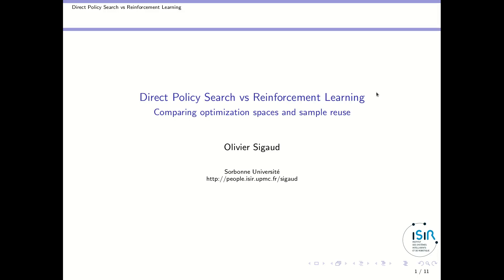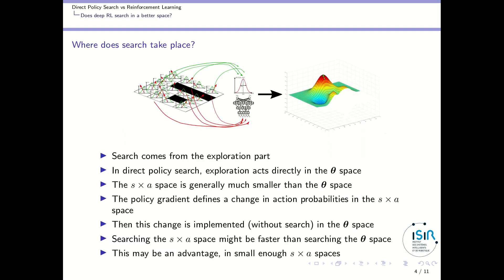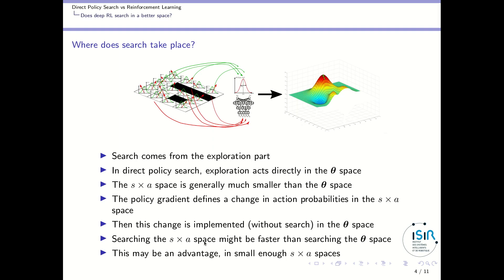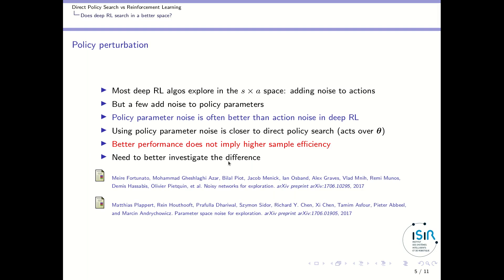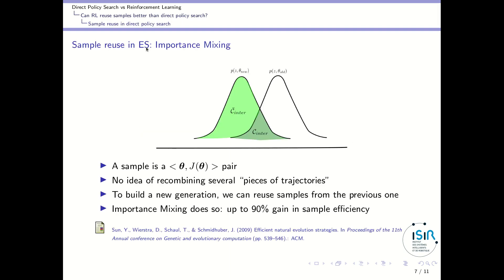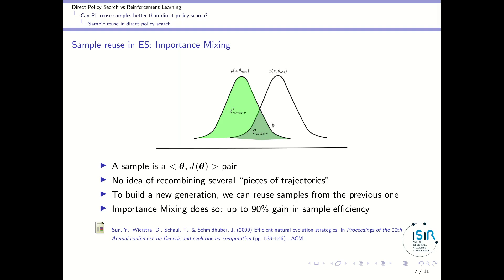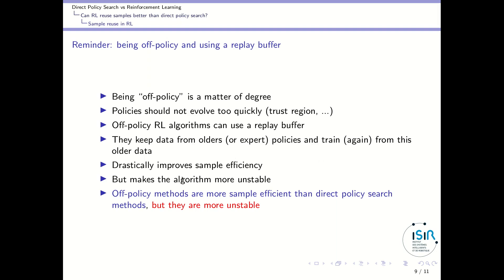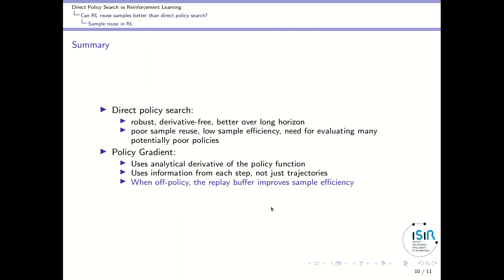Direct policy search and reinforcement learning: search spaces and sample reuse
In this video I'm investigating whether the policy gradient is benefitting from a better sample efficiency because it searches in a better space, or whether the key is sample reuse.